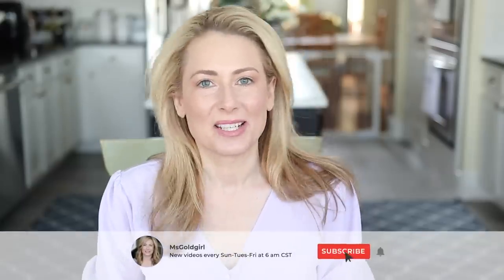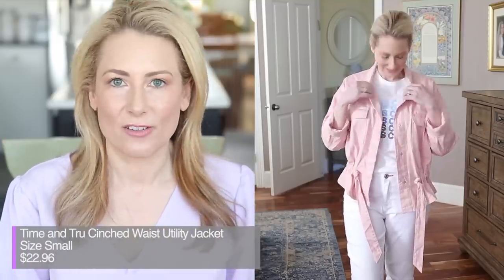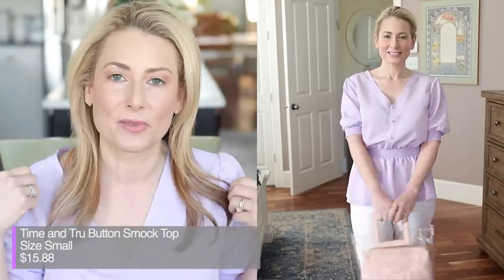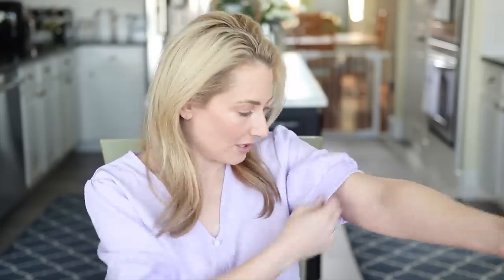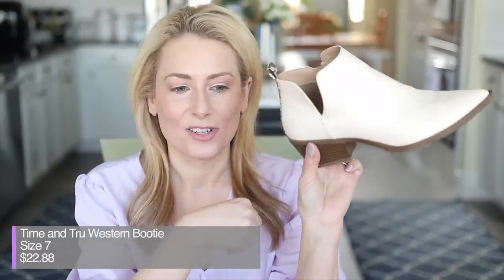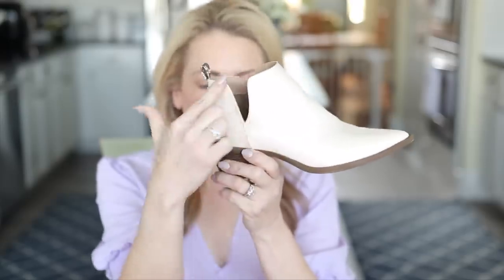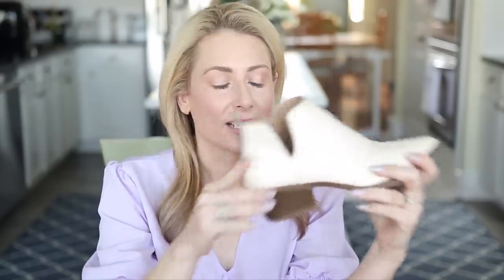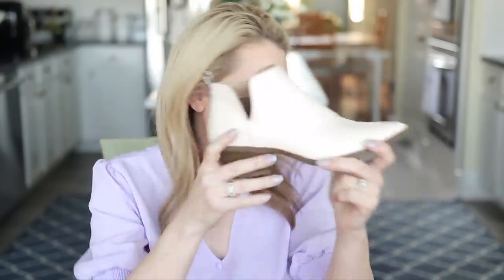Spring Fashion Haul with Walmart | MsGoldgirl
Follow me on the Like To Know It app-it’s free!

FASHION ITEMS SHOWN (IN ORDER)

Size 4
$26

Size Small
$10

(mentioned, not shown)
$8.98

Size Small
Rose Blush
$22.96

Size Small
Green Amber
Slate Grey
$27.88

Maritime Stripe
$14.97

Lavender
Size Small
$15.88

Rose Blush Polka Dot
$16.88

Size 7
$22.88

Color-Dusk
$15.87

Wet n Wild Dewy Photofocus Foundation-Shell Ivory (in store)